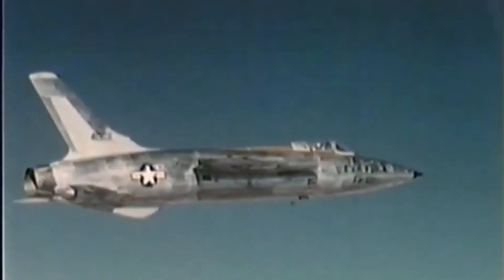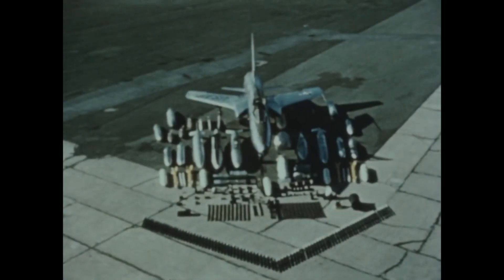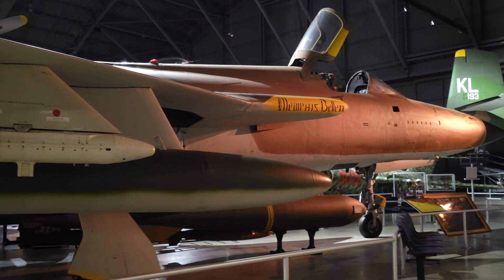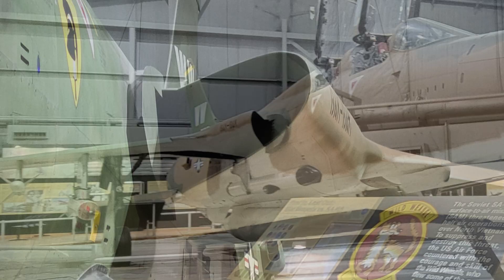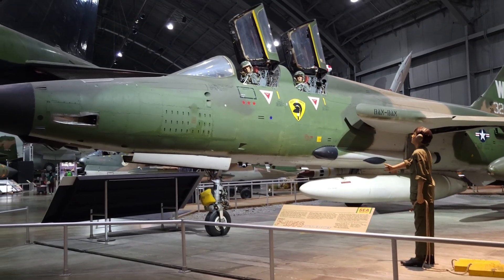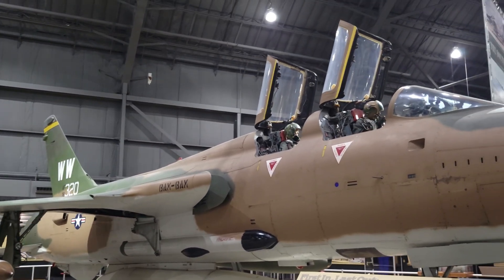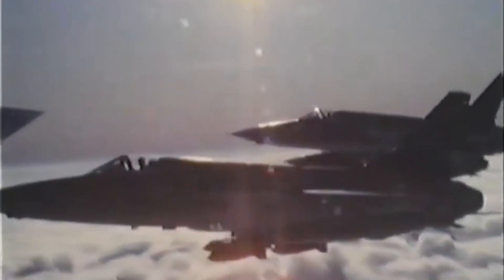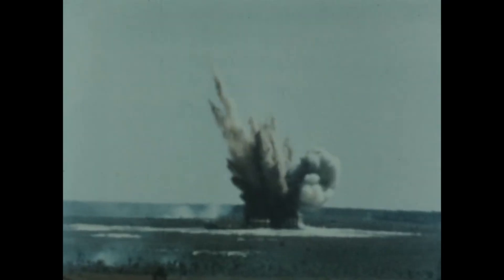F-105 THUNDERCHIEF THE THUD A TRAGIC HERO OF VIETNAM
The F-105 Thunderchief was a United State's Air Force fighter bomber originally designed to carry out nuclear strikes that ended up flying most of the bombing missions early in the Vietnam war as a fighter bomber and as a Wild Weasel aircraft, and suffered terrible loses. The Thud, as it was known, was the largest single seat, single engine fighter aircraft ever, and was designed  and built by Republic Aviation in the 1950s. Capable of Mach 2 she was fast but had very high loses and eventually was pulled from frontline service in the bombing role to be replaced by the F-4 and the F-111. As a wild weasel she would fly until the 1980s. The Thud could carry more bombs than a B-17 or B-24 and had an M61 Vulcan gatling gun as well as sidewinder missiles as a fighter. As a wild weasel the Thunderchief attacked the radars of enemy surface to air missile batteries (Typically Soviet SA-2 Guidelines) with either the Shrike or Standard ARM antiradiation missiles. Two wild weasel pilots were awarded the medal of honor during Vietnam. The F-105 was a large, powerful, fast plane, but there was a high loss rate of aircraft.

Welcome to Eclectically Curious! A channel dedicated to...many things; it's eclectic! I'm curious about this wonderful world we live in and want to share that with introductions to topics you may be curious about, or maybe you didn't even know about, a sort of casual education. I also prefer videos made by real people, and that's what I'll give you here. Topics  include aircraft, paleontology, archeology, travel, science, history, museums, nature, ships, military history, and much more. I'm a biologist, former naval officer, and teacher who loves to learn and teach. I hope you're curious enough to join us in our eclectic experiences.

Period photographs and film curtesy of NARA and the US Air Force. Contemporary photos/videos are my own.